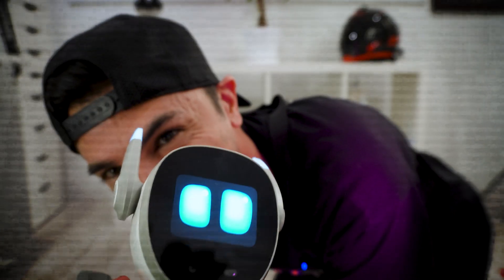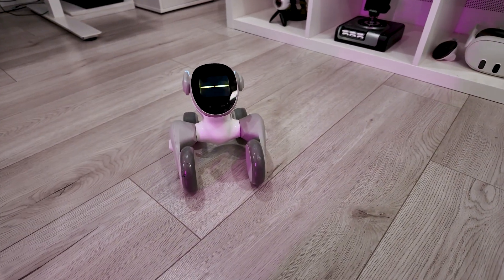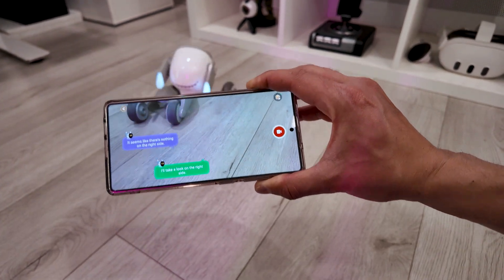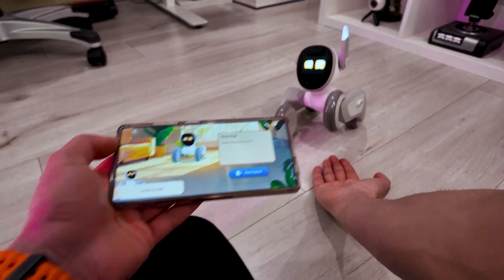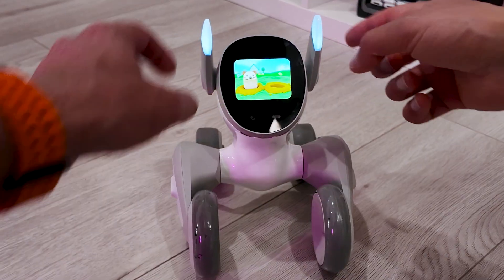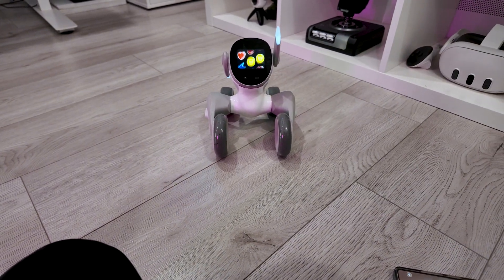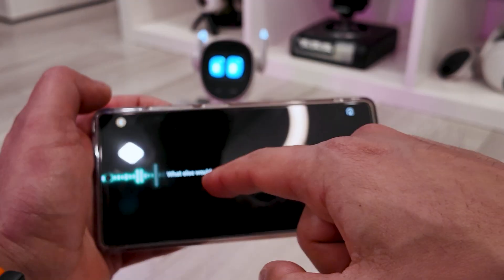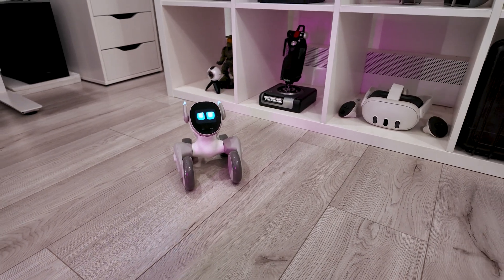Loona Robot With a Brain?! ChatGPT + Smart Petbot Demo 🤖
Is Loona just a robot… or something smarter? 🤯 Meet Loona — the AI-powered petbot with ChatGPT integration, emotional responses, built-in games, and real-world interactions that will blow your mind.

In this video, I show you what Loona can actually do — from responding to voice commands to revealing her thoughts, playing games, and even holding real conversations powered by ChatGPT.

🧠 Yes, this AI robot has a brain. And she's kinda adorable too.

🎁 Want to get Loona for yourself?
Snag her at a limited-time deal using my link:
Canada

⏱️ Chapters:
0:00 – Meet Loona: AI Robot Pet with Personality
0:50 – Pet-Like Behavior Demo (Barking, Rolling, Following)
2:49 – Secret Thought Mode Unlocked
4:36 – Loona Plays Games with You
7:40 – Voice Command Test
9:40 – ChatGPT in Action 🤖🧠
14:00 – Final Thoughts – Worth It?